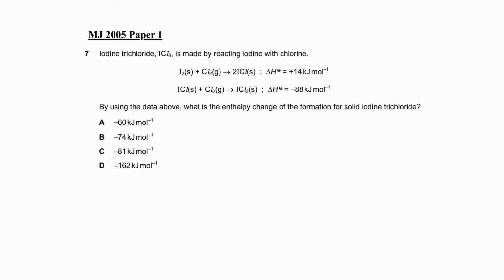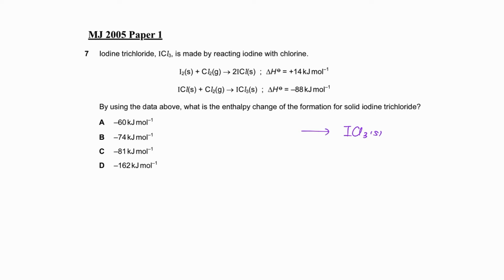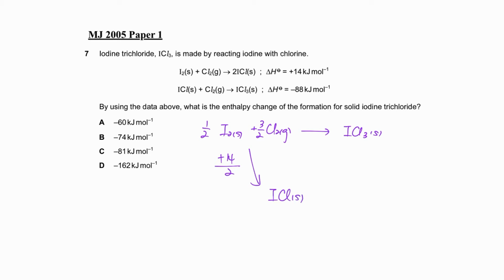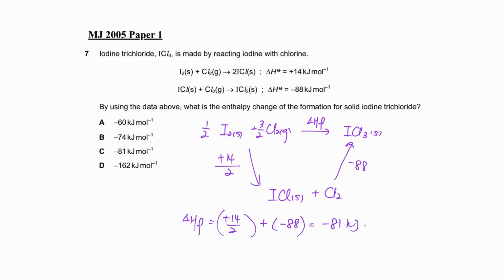[CHEM] Chemical Energetics | Paper 1 | 2005/MJ/Question 7